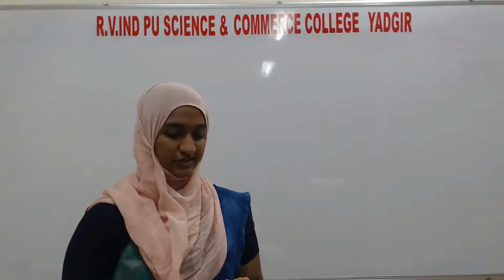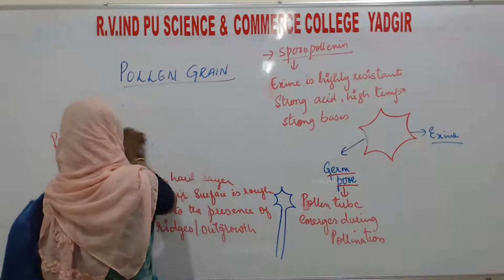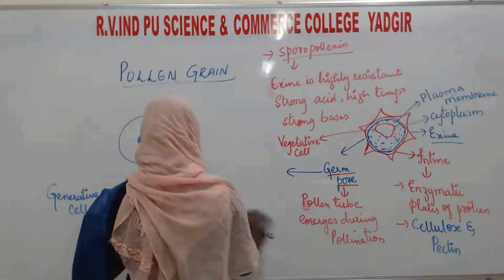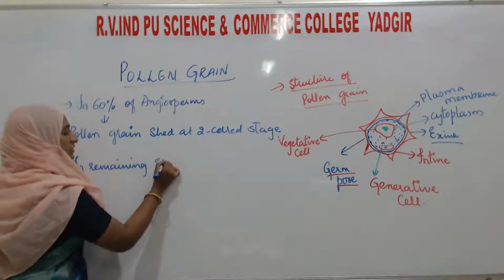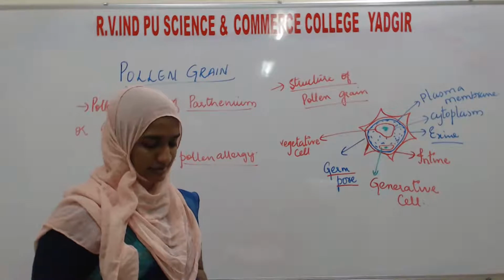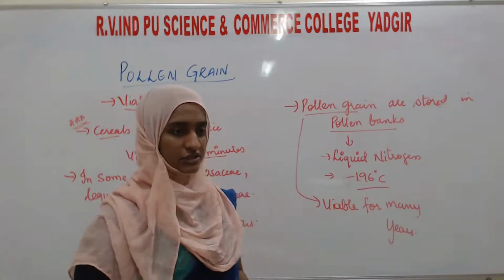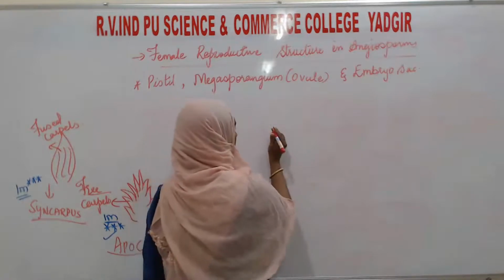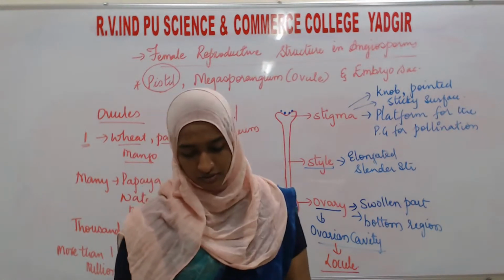Class 12# SEXUAL REPRODUCTION IN FLOWERING PLANTS#3